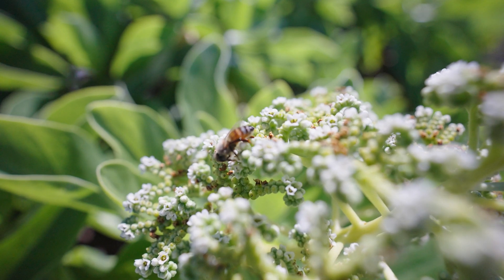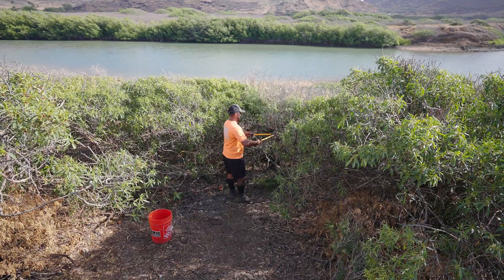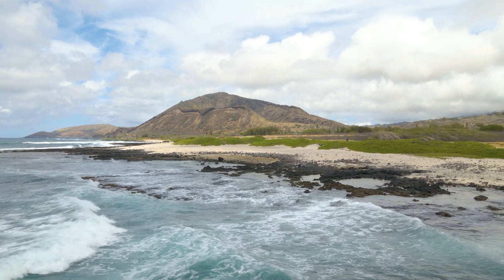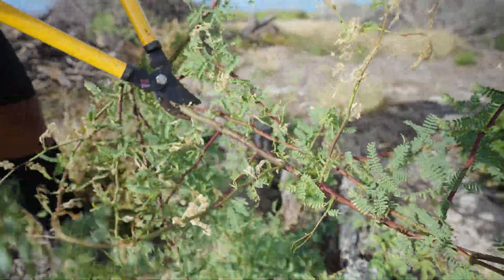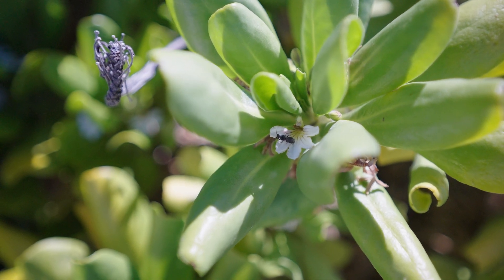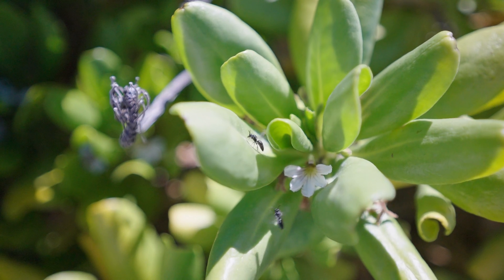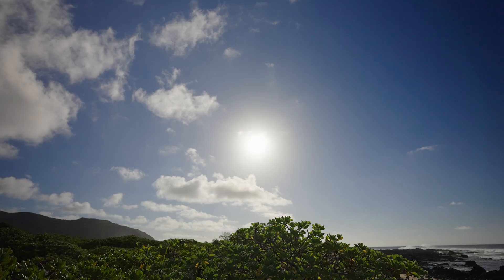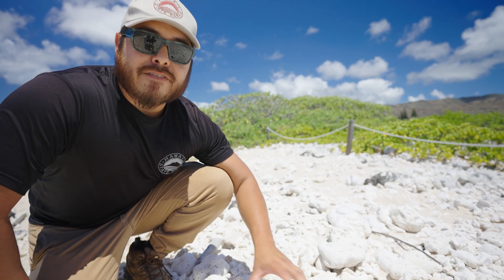How to help save the Hawaiian Yellow-Faced Bee!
At the cusp of extinction, groups on Oahu are making an effort to restore habitat and assist in expanding the population of the Hawaiian Yellow Faced Bee.

Please remember to tread lightly in coastal dunes, pick up rubbish, and avoid bonfires in sensitive environments.

Thanks for helping us spread awareness for even the smallest of creatures!